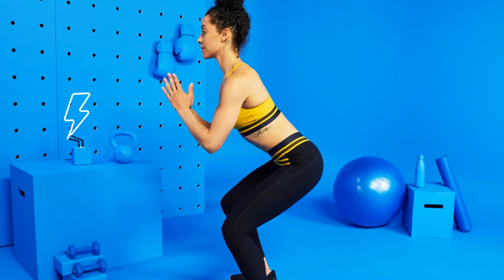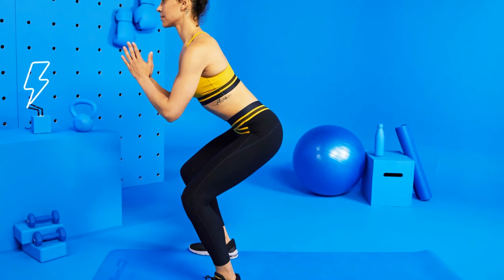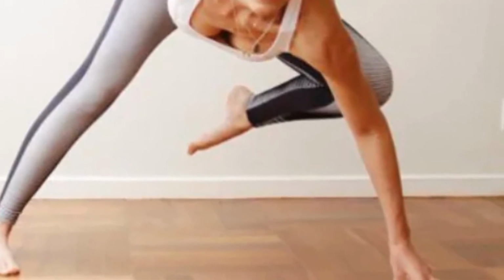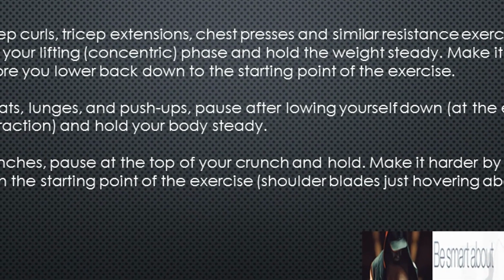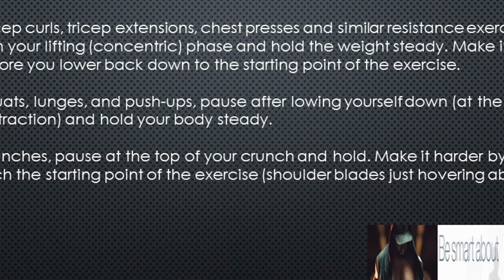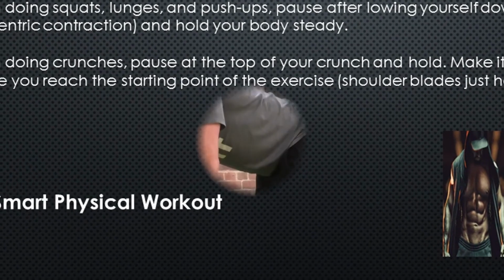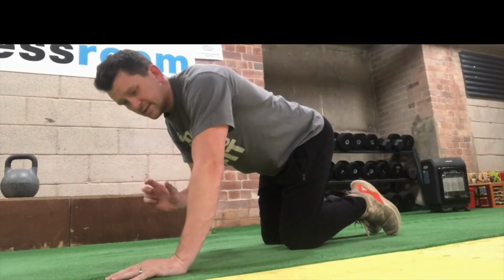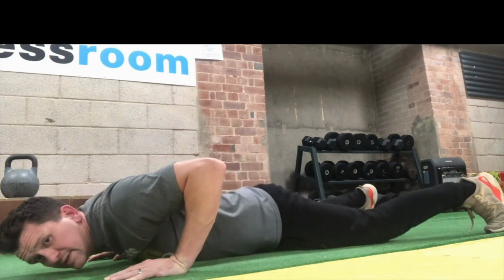Benefits of an Isometric Workout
Skipping strength training at times is unavoidable and doing an effective strength training routine at home with minimal equipment can achieve results. However, that can take time and energy that, on some days, is hard to find. A way to exercise muscles effectively with no equipment is possible. Even with minimal time to spare, it is possible to squeeze in one exercise. And over the course of a day, a full body workout without interrupting a busy schedule is the result.